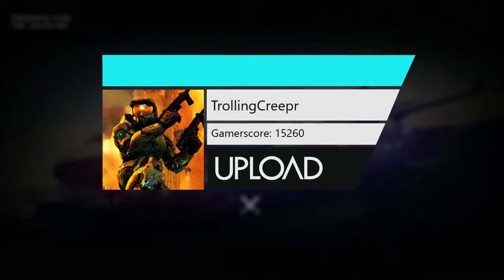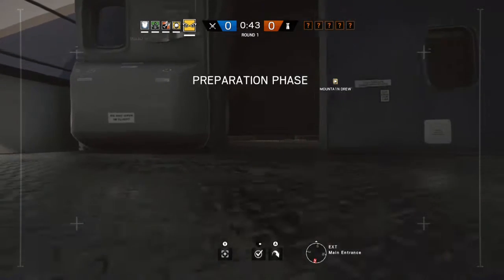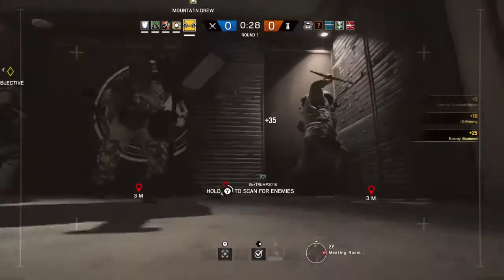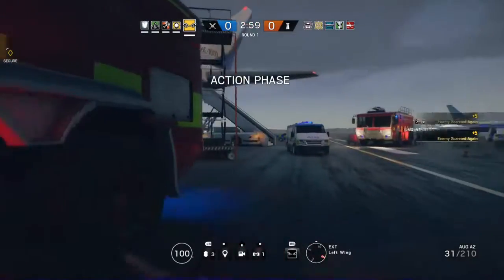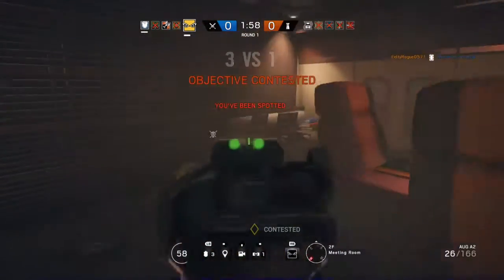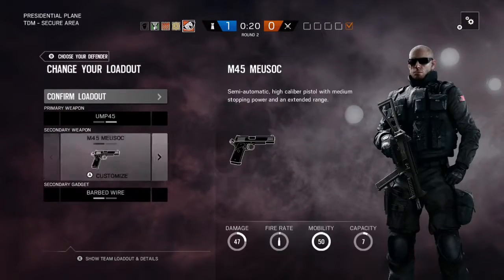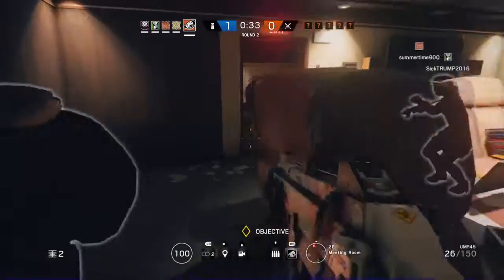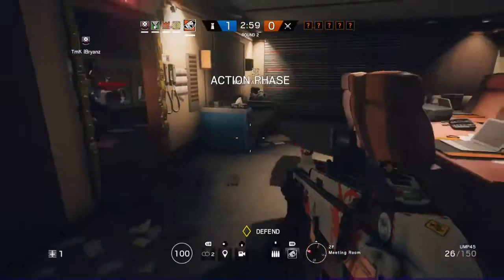Tomclancys R6 Gameplay#1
r6s